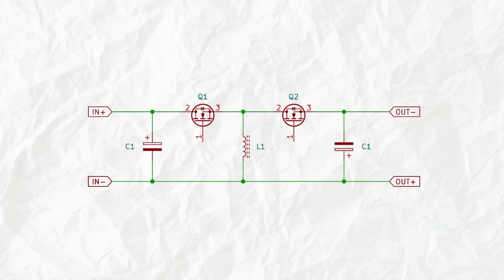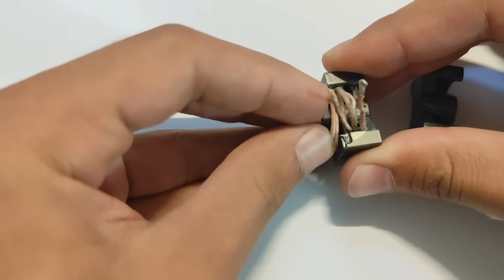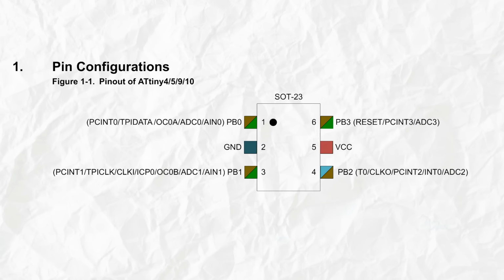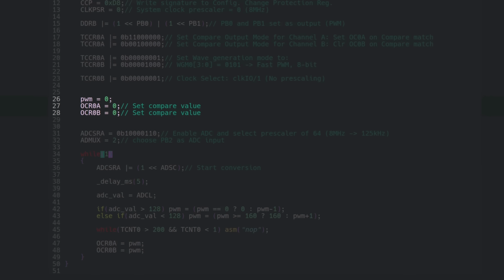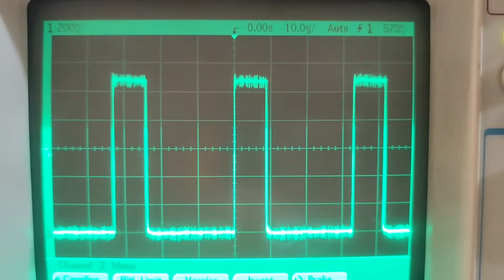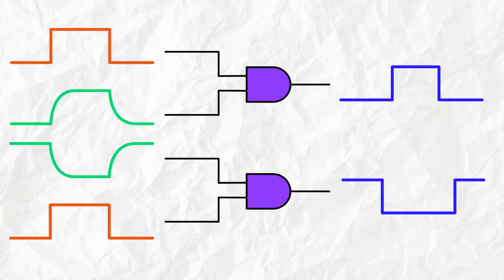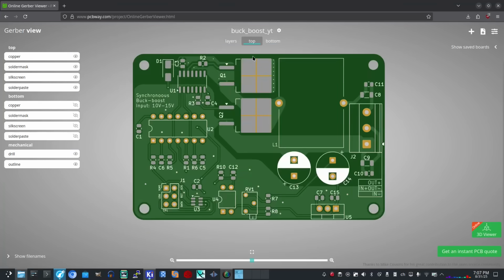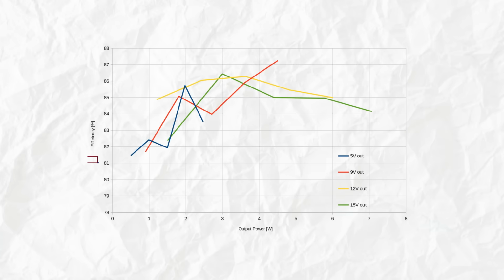Making a Synchronous Buck-Boost Converter Based on the ATtiny10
Here's a simple project I had fun making based on an ATtiny10 and a quad AND gate for dead time generation.

Huge thanks to PCBWay for the great PCBs!

I won't upload the gerbers because the inductor isn't a standard one, and more importantly the device would require improvements (like current control) to be something I would consider being worth reproducing.

0:00 Intro
2:00 Making the inductor
4:40 The MCU
8:48 Creating the dead time circuit
12:00 Making the PCB
12:34 Soldering and testing